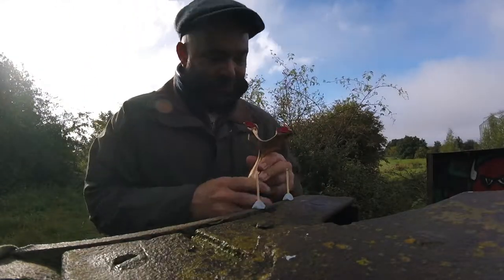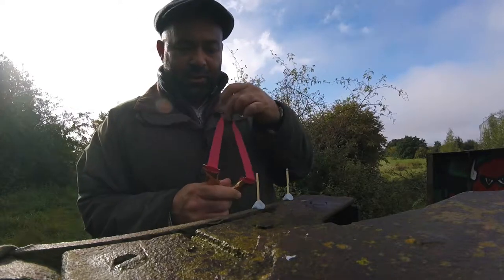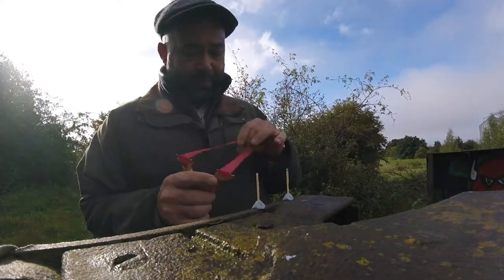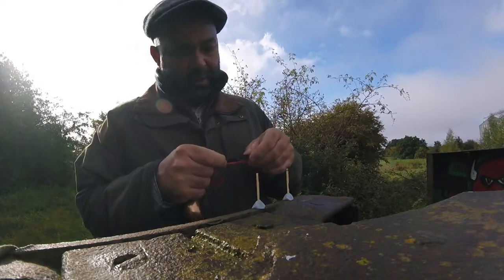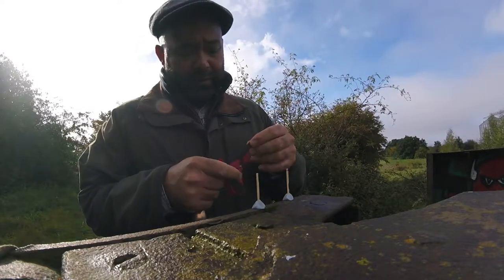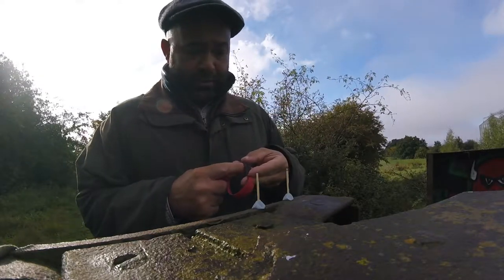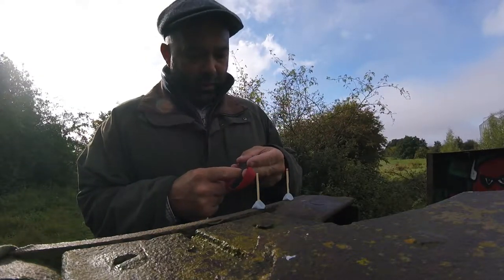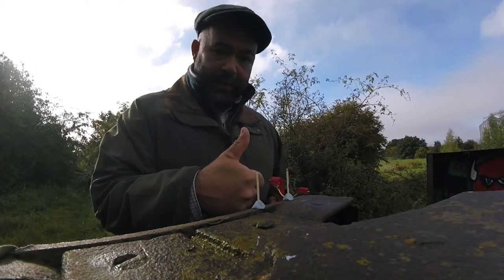Shoot at 2 Airgun pallets off matches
Catapult shooting